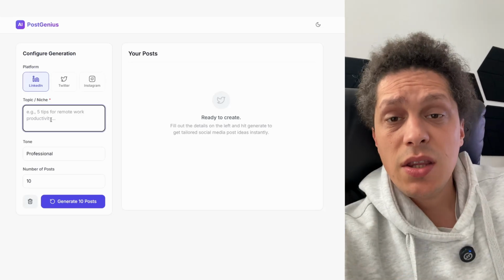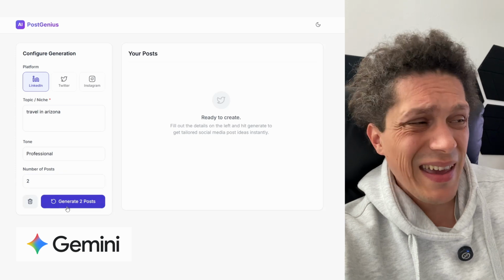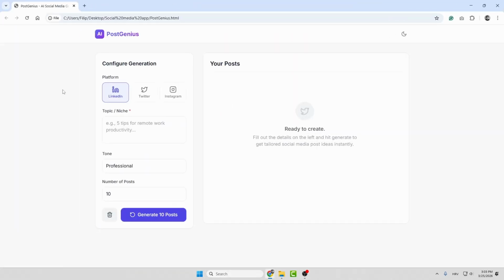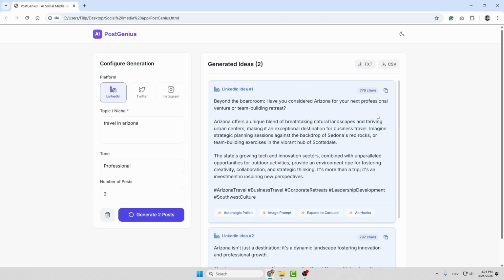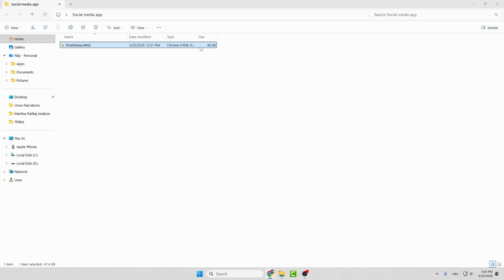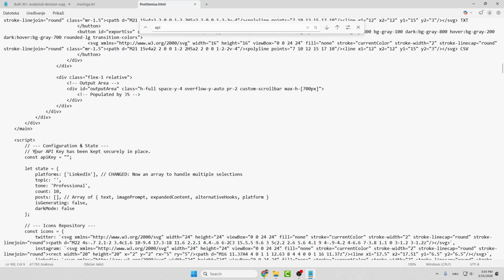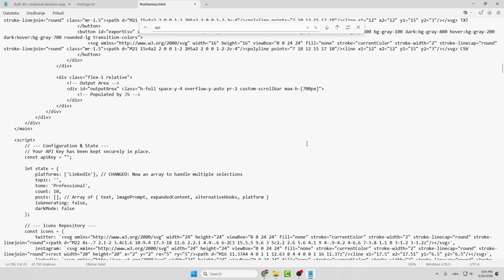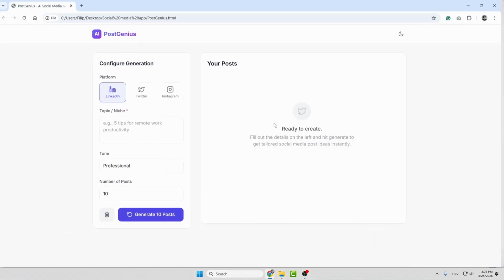FREE AI Social Media Post Generator | ZERO Coding